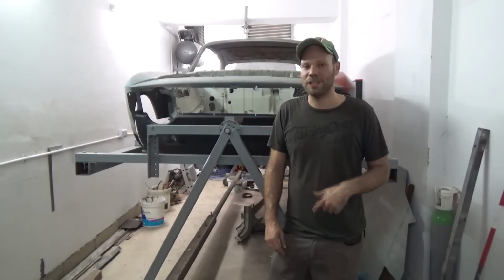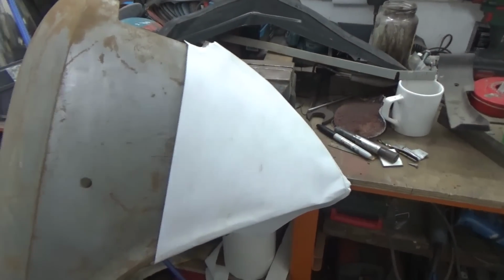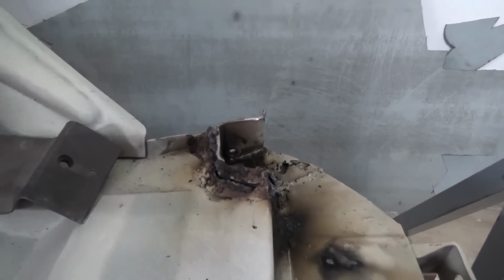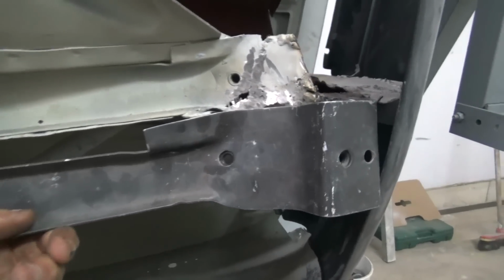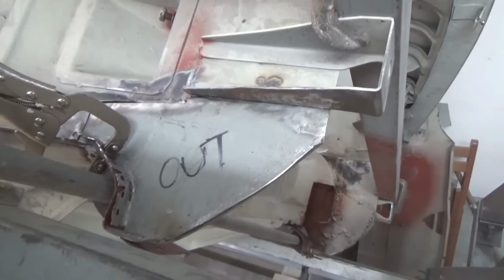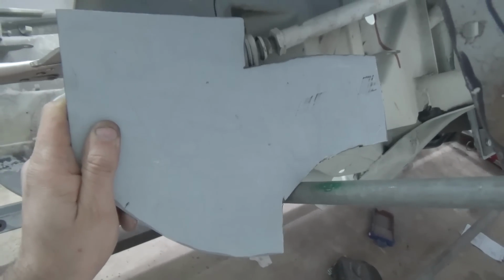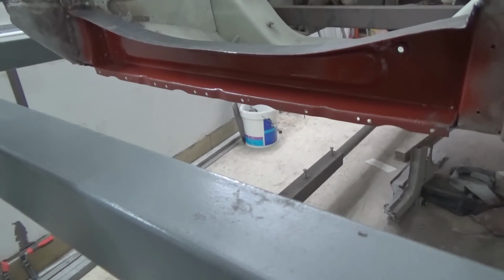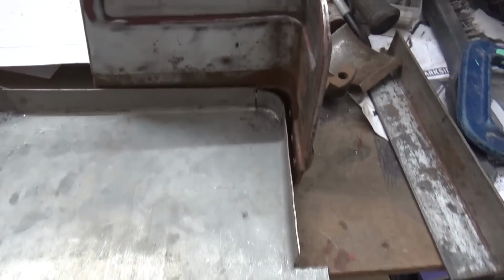Raising Junior - Episode 10 Alfa Romeo Gt Restoration (How to replace the front valance)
Episode 10 - The nose job

Its time to fix its nose! The front  panel of our gt junior needed to be repaired however there were many other parts that needed attention as they were repaired poorly. We had to repair the anti roll bar mounts as they were welded poorly as well as the engine bay/inner wheel wells before we could carry on and assemble the front. The radiator cross member was a home made mess so had to make it right again and install a new reproduction part that looked like the original was back when the car was new. Last but not least we repaired the area underneath the battery tray, as well as remade a new battery tray from thick gauge steel.